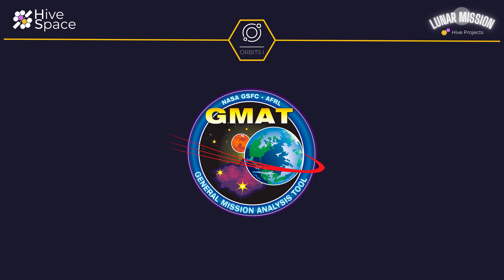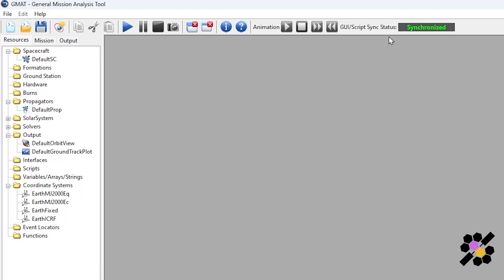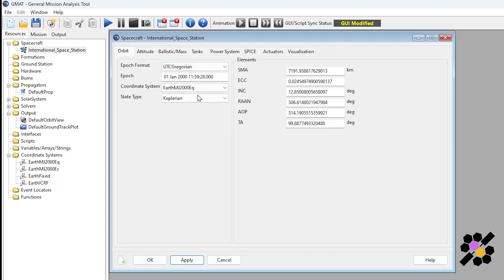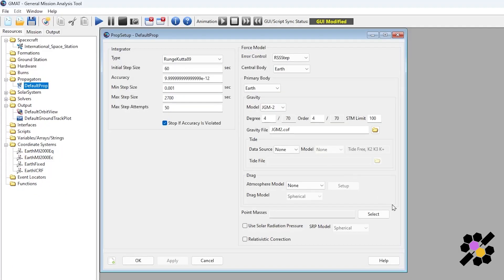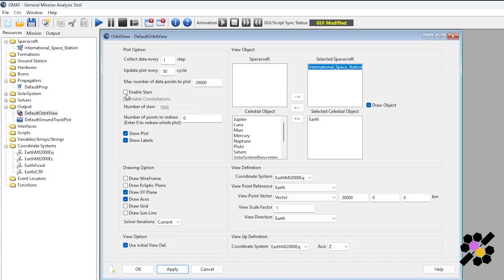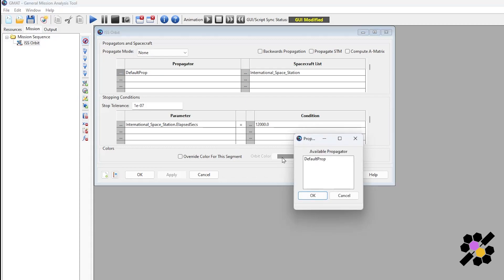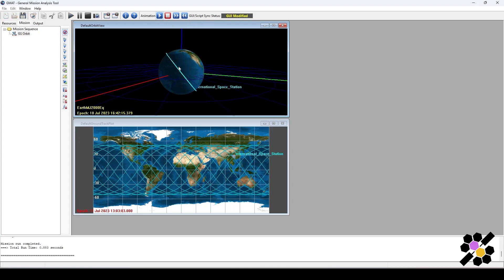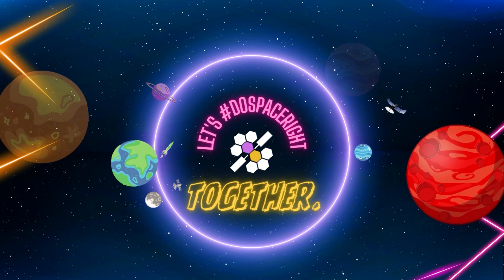NASA GMAT Basics - International Space Station Orbit Propagation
Diving into the basics of using NASA GMAT for beginners! This video is part of our tutorial series for the Orbits I Problem set as part of the Lunar Mission HiveProject.

All software credit to NASA GMAT and its creators. Hive: Student and Industry STEM Solutions LTD is not a partner of NASA GMAT, and this video is not sponsored.

Visit HiveSpace UK here and discover our portfolio of space projects, whether you are exploring the space industry for the first time, or want to improve your employability, we have something for you!

About HiveSpace:
HiveSpace is a company dedicated to providing quality opportunities for people of all backgrounds to explore an exciting career in the space industry. Our platform provides end-to-end solutions to both industry and students, with the aim of securing students internships, placements and graduate roles in the space sector.

Let's DOSPACERIGHT . Together.

Video Chapters:
0:00 Intro
1:52 Heading bar
2:40 Resources Tab
4:32 SpaceCraft Tab
7:58 Propagators Tab
10:15 Output Tab
12:20 Mission Sequence
12:43 Propagator
15:23 Output
16:56 Scripting Interface
18:41 Outtro